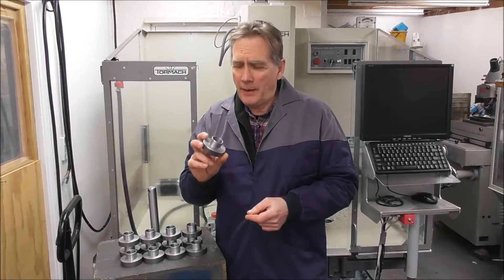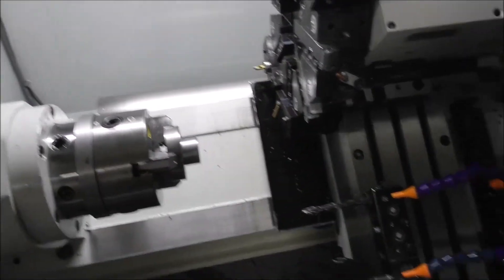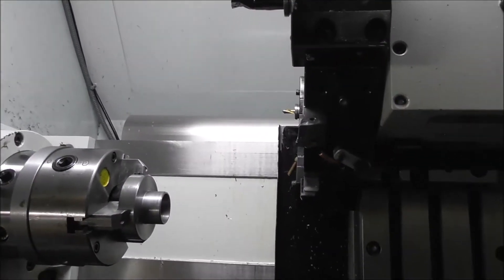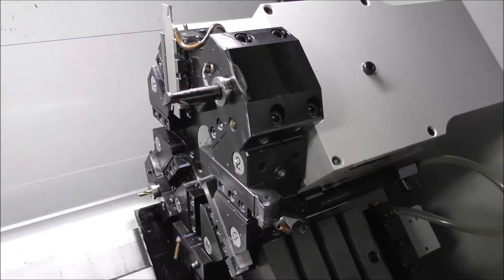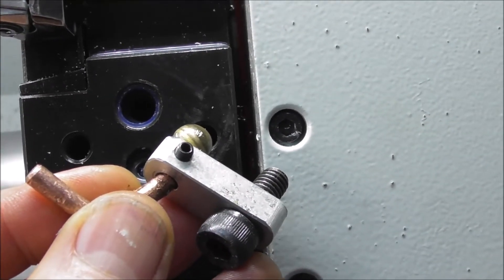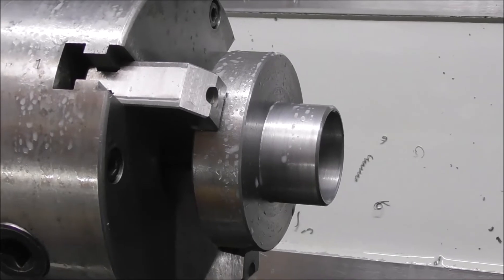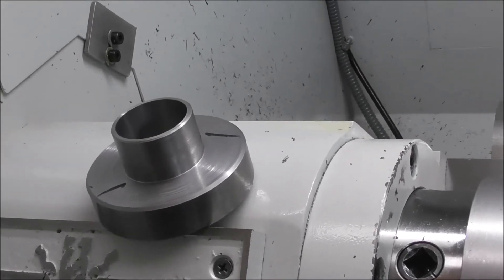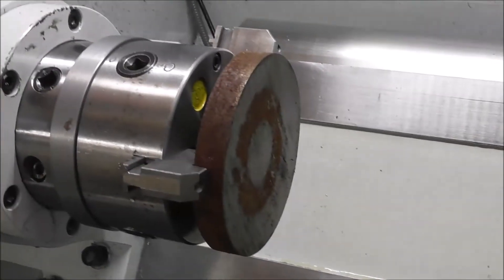SlantPro Set up and Run - Part3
Finding the limit of SlantPro machining larger diameter steel.